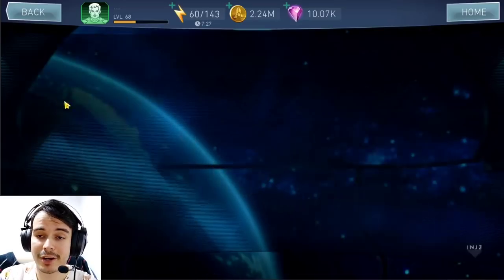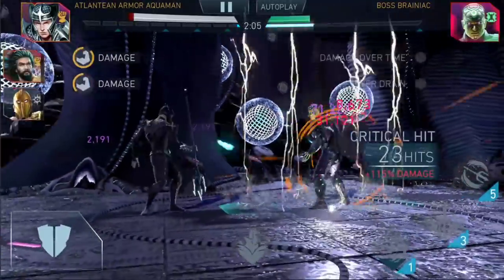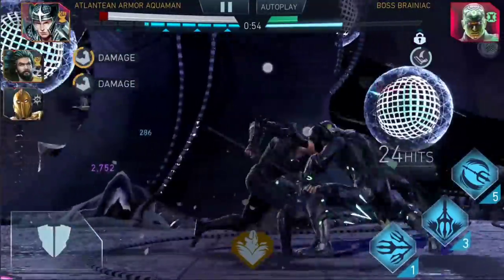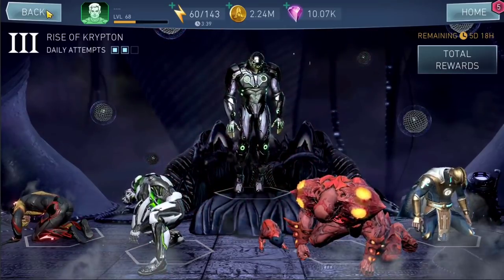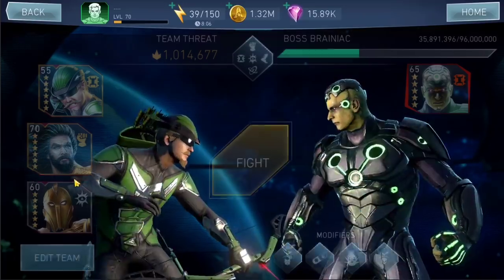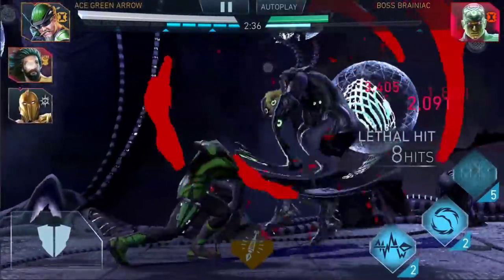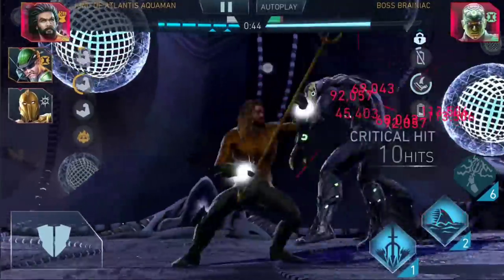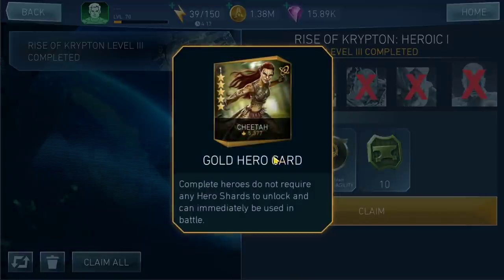My First Time Getting Good Rewards! Boss Brainiac Down H1 T3 Rise Of Krypton Injustice 2 Mobile